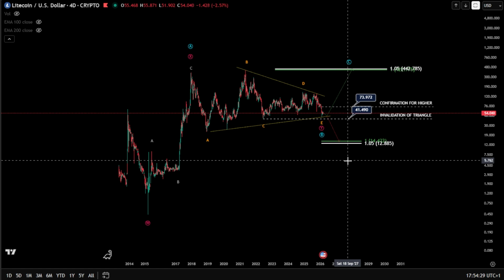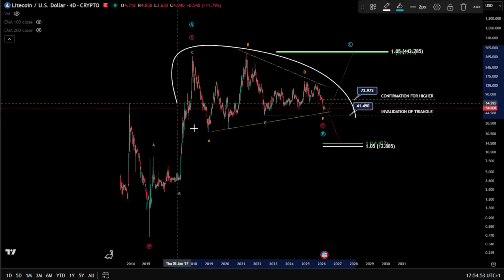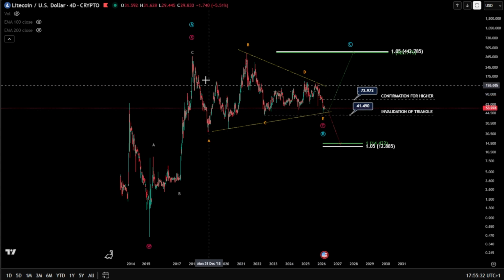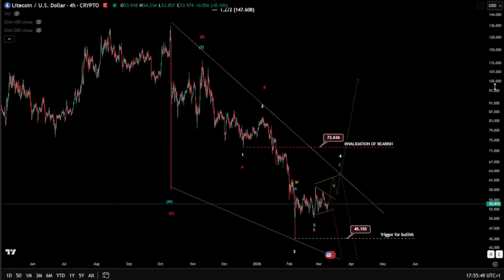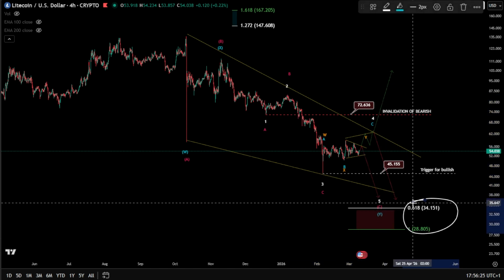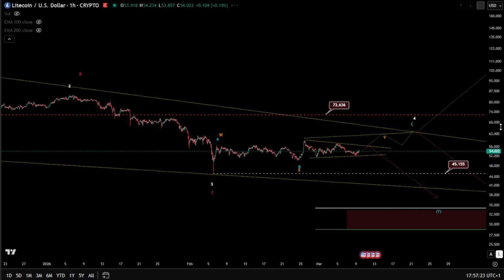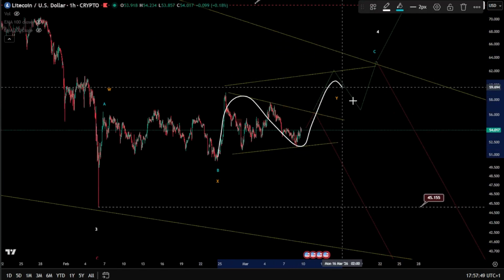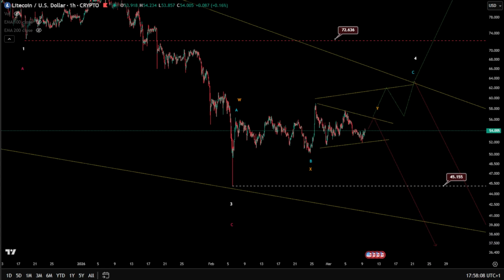Litecoin (LTC) Price Prediction: Next Move, Targets & Probabilities